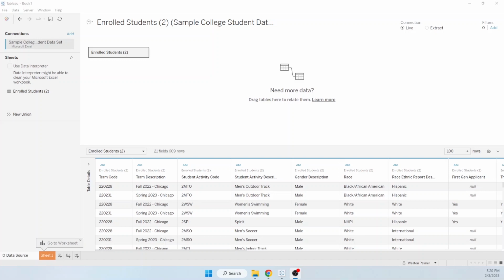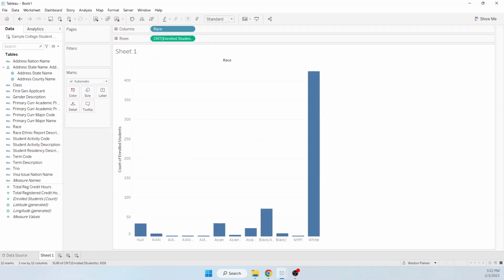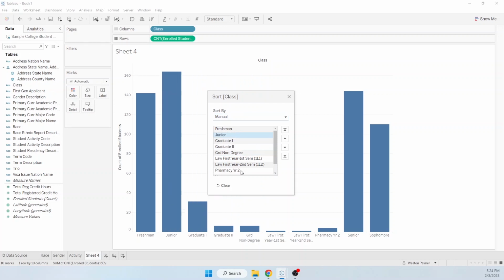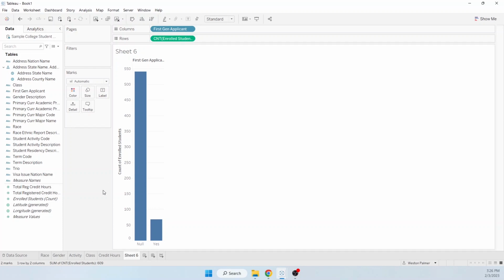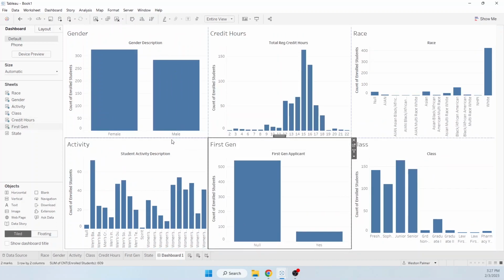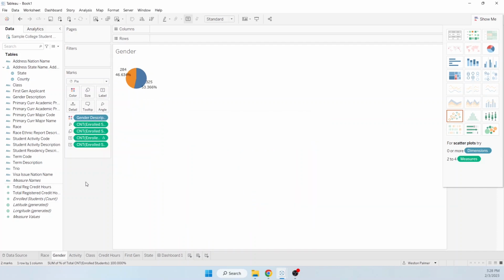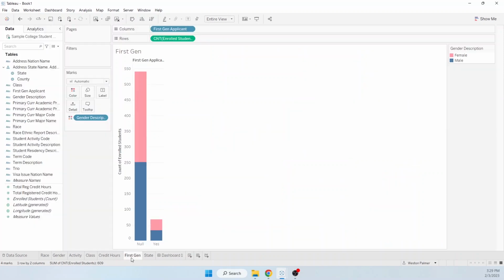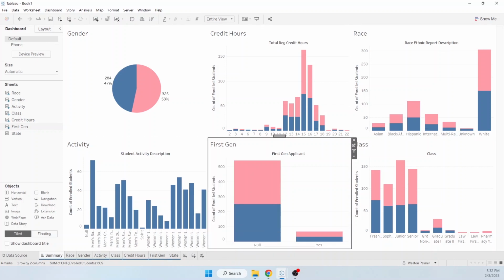Tableau Tutorial - Data to Dashboard - Exploring Data - Part 1 of 5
Join me as I explore sample diversity data for a college.  Basic chart building to help you understand the data, using pie chart, bar charts, and color cards.